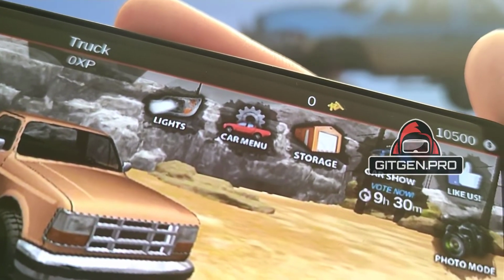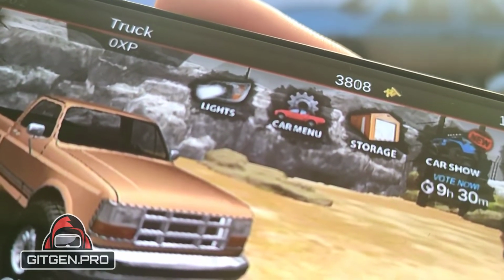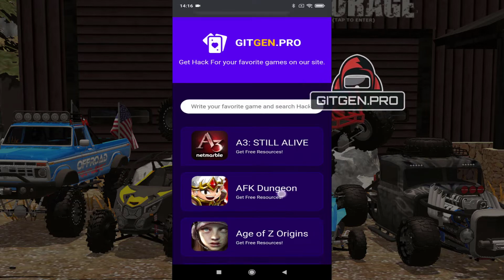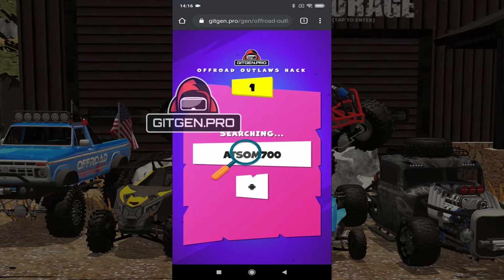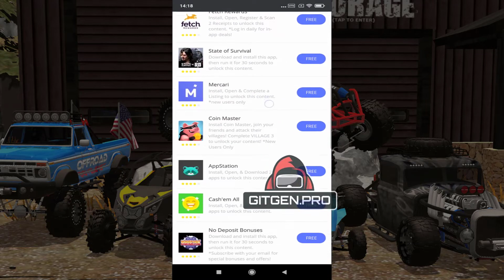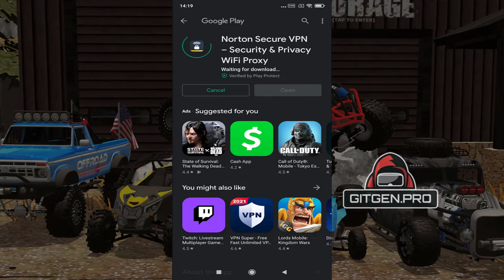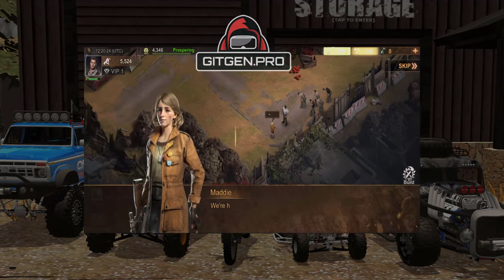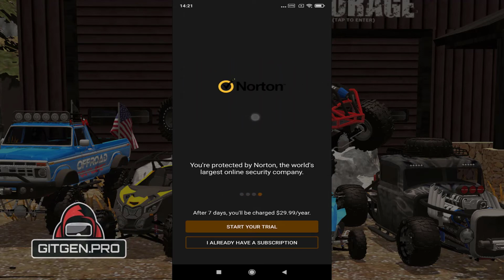👀 How To Hack Offroad Outlaws 2022 🎆 Easy Tips&Tricks To Get Gold 🎆 Working on iOS and Android 👀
Hi there pros! In this video tutorial I would love to explore this update Offroad Outlaws hack for Android or iOS phone or tablet. Using this Tips&Tricks anyone can easily get alot of Gold and improve gaming fun. Everything you require to do is stick to our video guide. Enjoy!

How to hack Offroad Outlaws? It is a pretty easy Tips&Tricks, if you follow these tutorial, you'll be able to do it in just a matter of minutes.